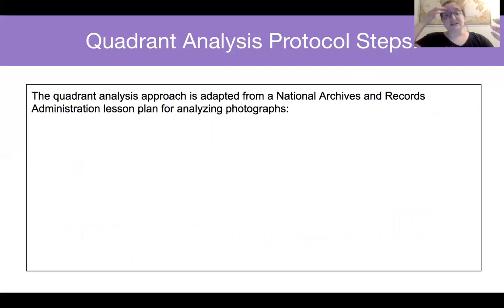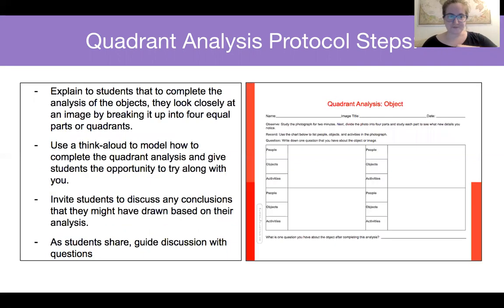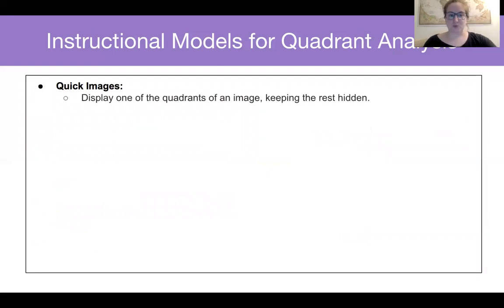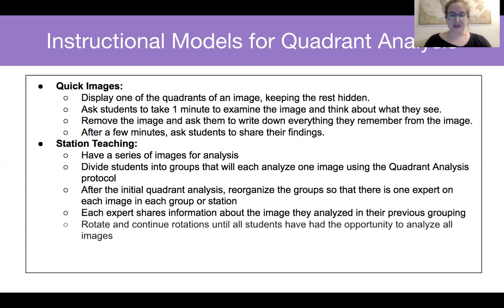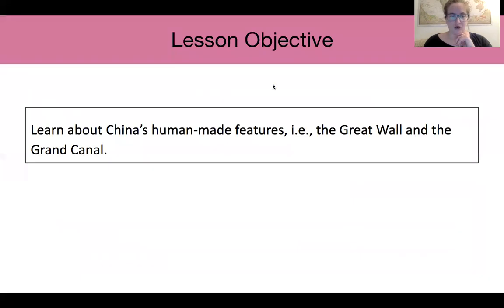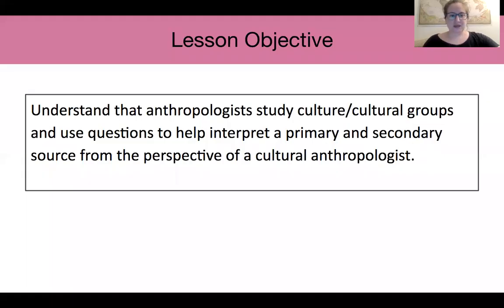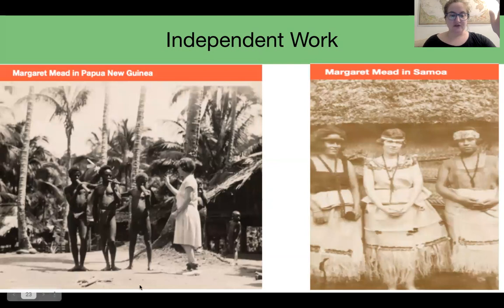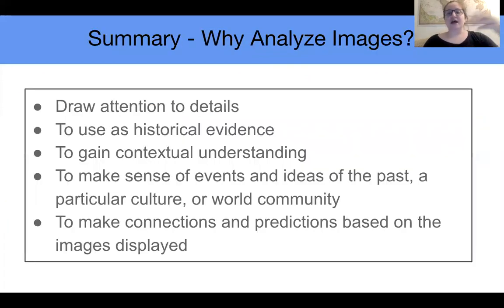Quadrant Analysis SSG3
Learn how to incorporate quadrant analysis in your social studies lessons.